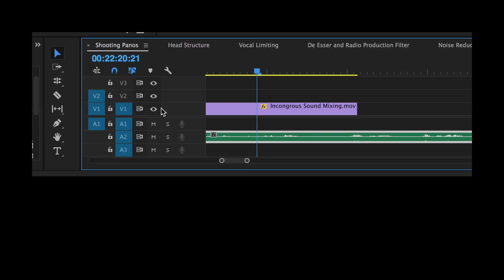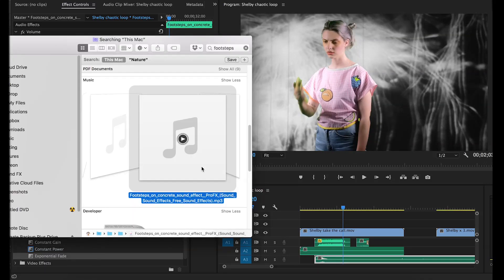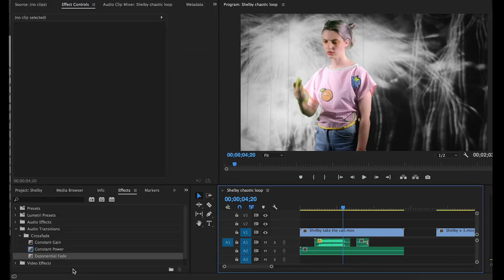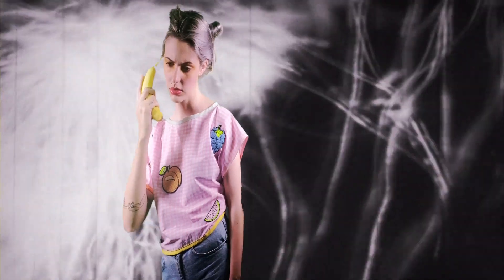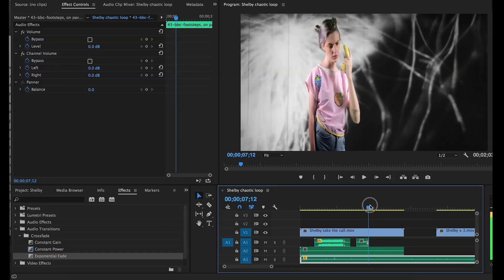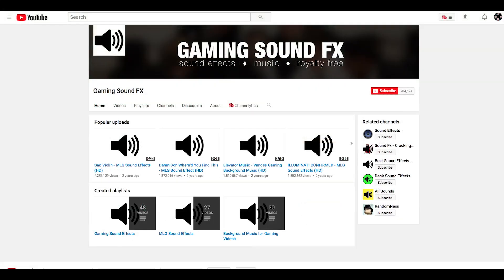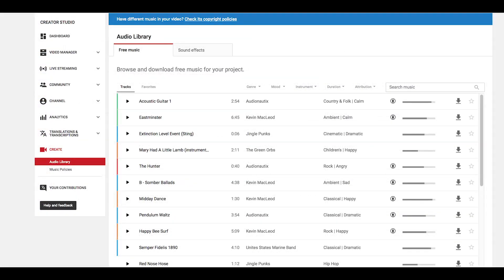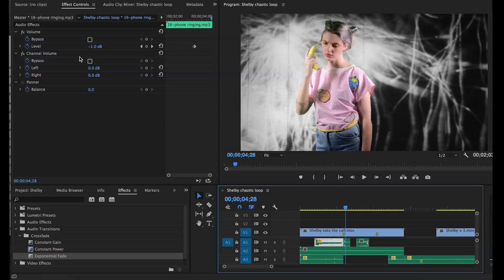Juxtaposing Sounds + Visuals For Your Surreal Video Using Adobe Premiere Pro CC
From my course about creating surreal videos in Adobe Premiere, an episode focusing on juxtaposing sounds and visuals in a creative way!